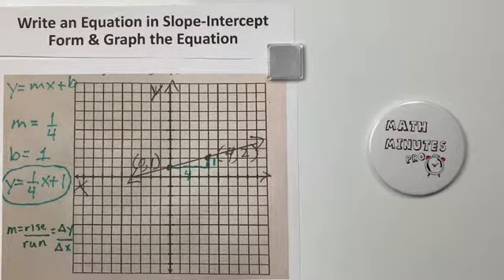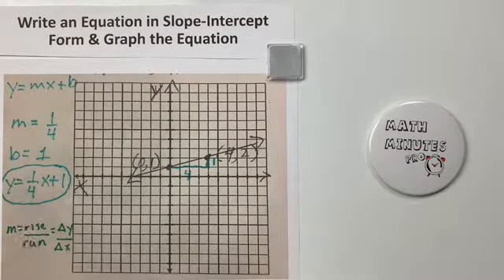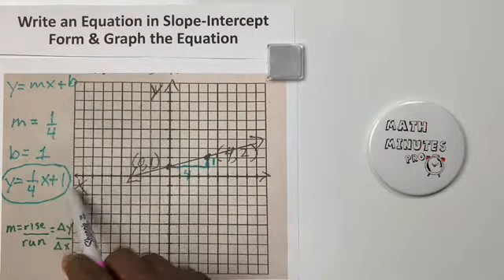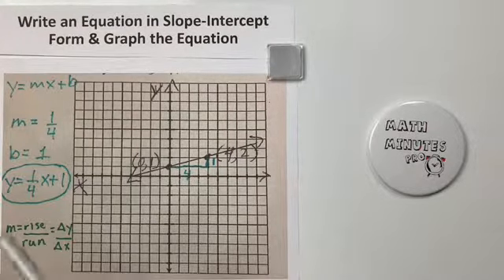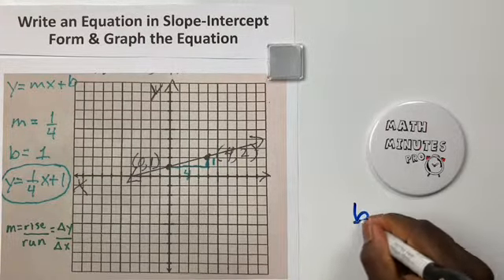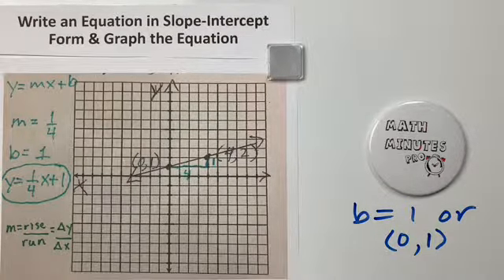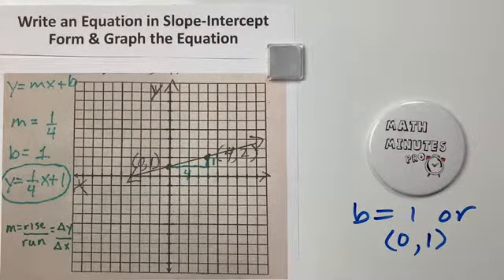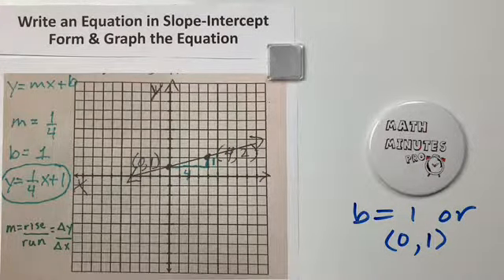Write and Graph Equation in Slope-Intercept Form - Math Video of Math Minutes Pro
Video Description - Math Placement Test Prep for Algebra 1 Mastery

This video explains how to write the equation of a line and graph the equation when given the slope and y-intercept.